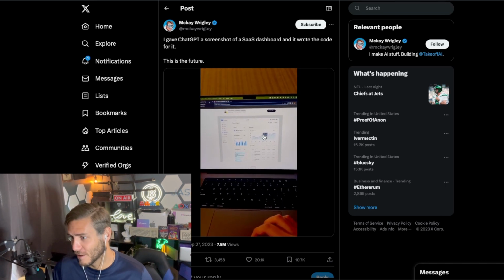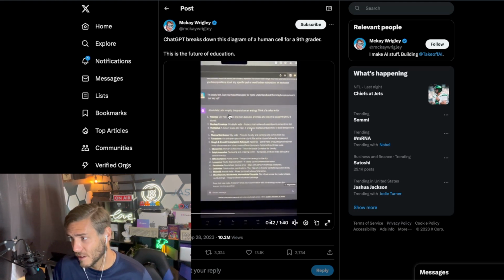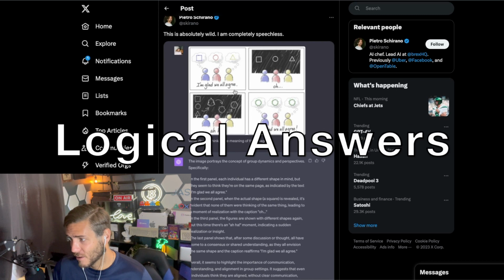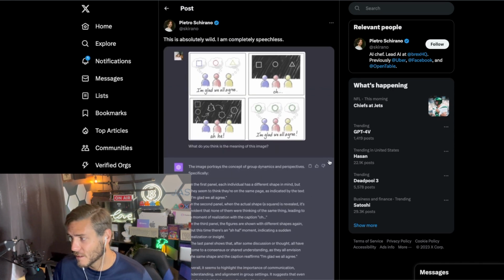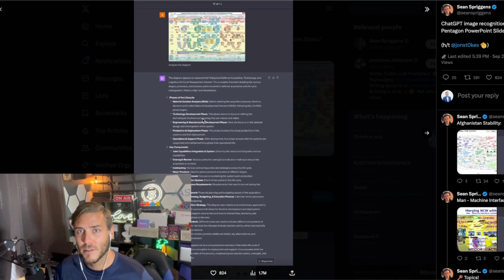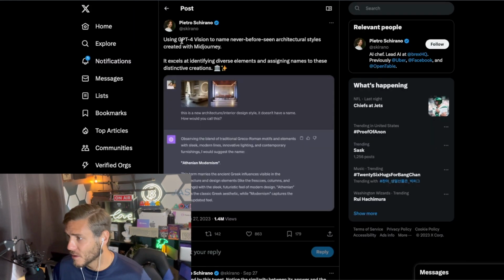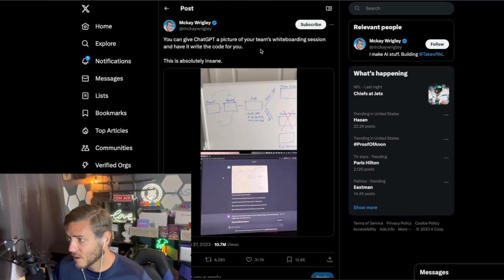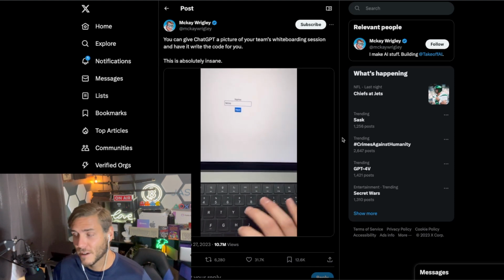ChatGPT Vision Examples 👀 (upload images in chatGPT)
In this video, we take a look at 6+ examples of incredible use cases for ChatGPT Vision. Everything from ChatGPT coding up saas dashboards to explaining architecture design styles to image-to-code from whiteboard sessions. This is the most impressive chatGPT launch since code interpreter and ChatGPT plugins!

Timestamps:
1:26 - ChatGPT generates code from dashboard screenshot
1:59 - ChatGPT explains human cell diagram for education
2:48 - ChatGPT describes and interprets abstract image
4:22 - Using ChatGPT for government accountability
5:38 - ChatGPT generates code from whiteboard image
6:34 - ChatGPT outputs strategy from whiteboards

Remember to keep moving forward!